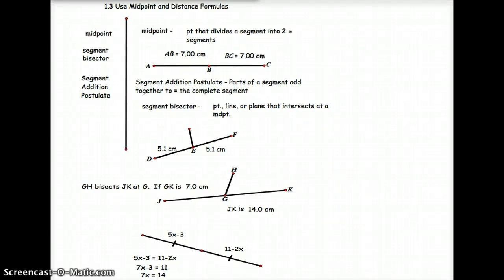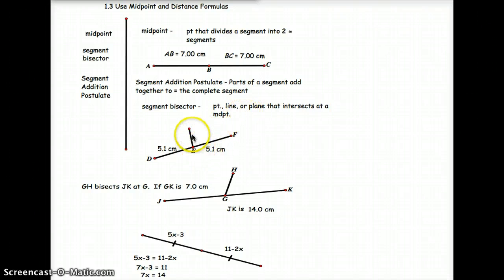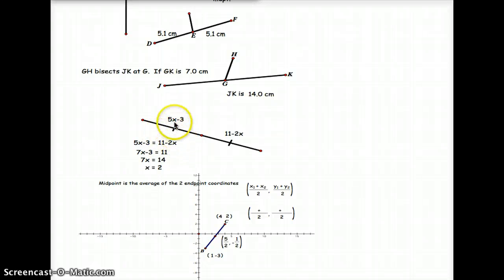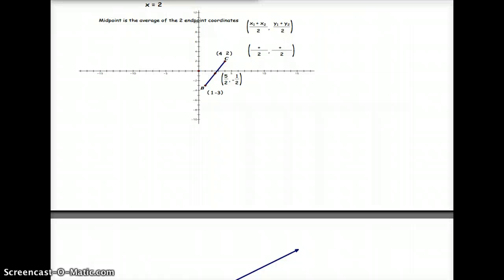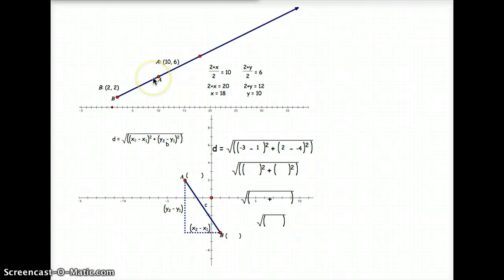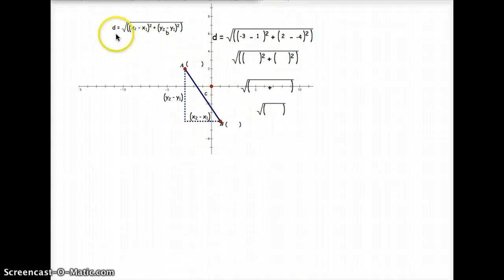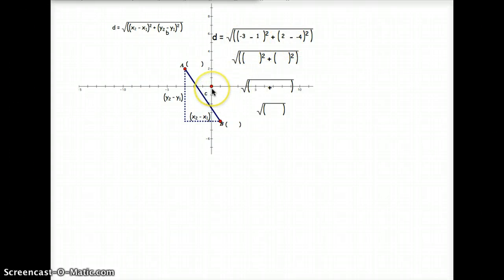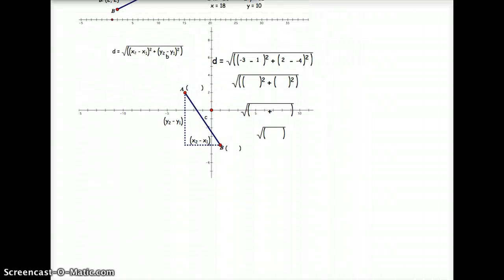Midpoint/Distance Formulas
Review to midpoint and distance formulas.